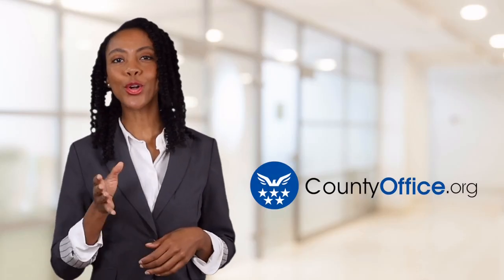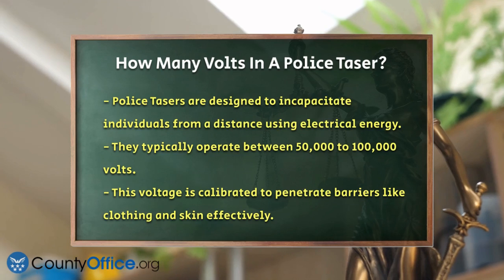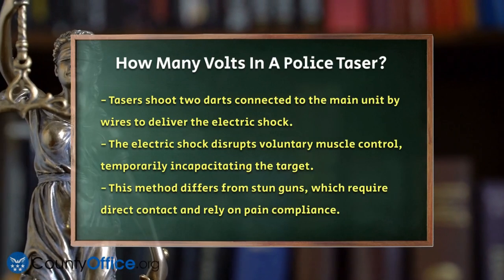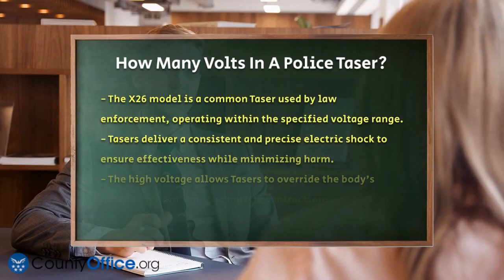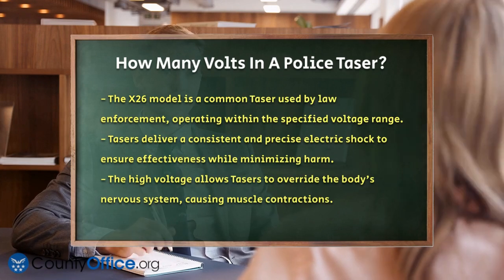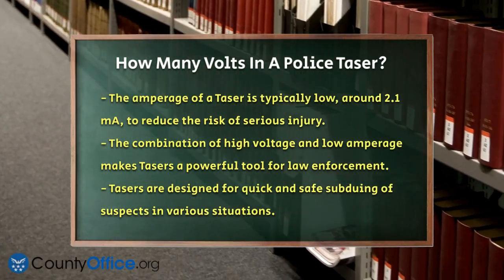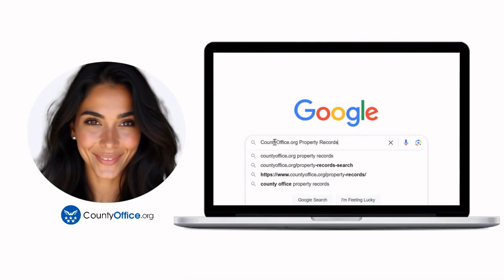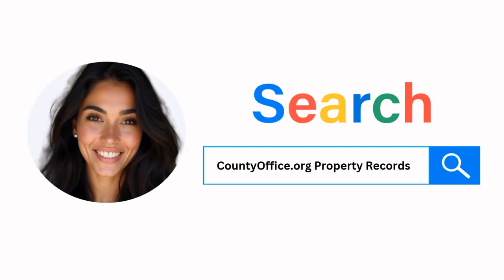How Many Volts In A Police Taser? - CountyOffice.org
How Many Volts In A Police Taser? In this informative video, we will explore the fascinating technology behind police Tasers and how they function to incapacitate individuals. We will discuss the voltage range these devices operate within, typically between 50,000 to 100,000 volts, and explain why this high voltage is critical for their effectiveness. You will learn about the mechanics of how Tasers deliver electric shocks to disrupt muscle control and the differences between Tasers and traditional stun guns.

We will also highlight specific models used in law enforcement, such as the X26, and examine how their design contributes to their reliability and safety. Understanding the role of amperage in conjunction with voltage is essential, and we will clarify how Tasers are engineered to minimize harm while still achieving their intended purpose.

Whether you are a law enforcement professional, a student of criminal justice, or simply curious about the technology used in policing, this video will provide you with a clear understanding of how Tasers operate.